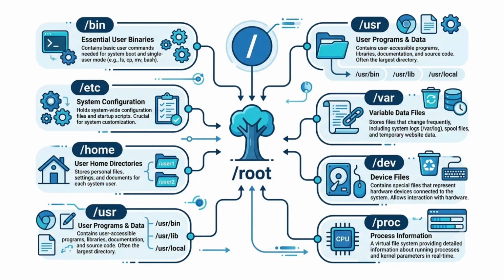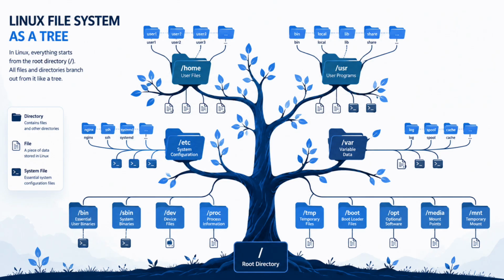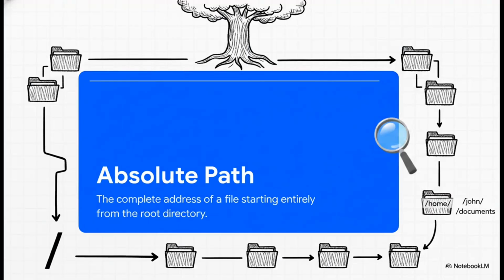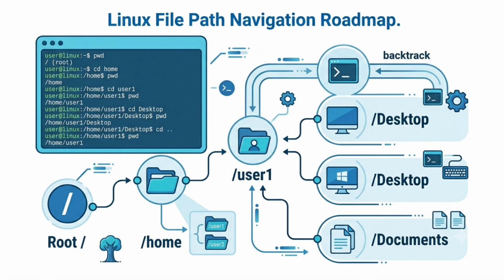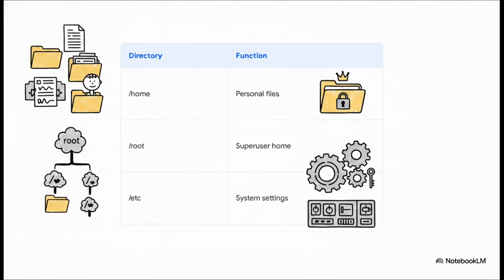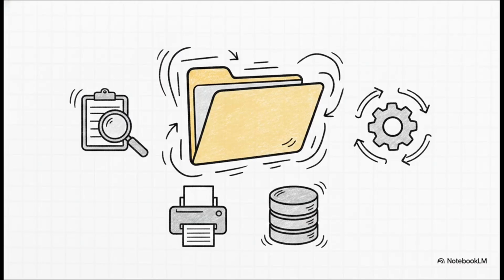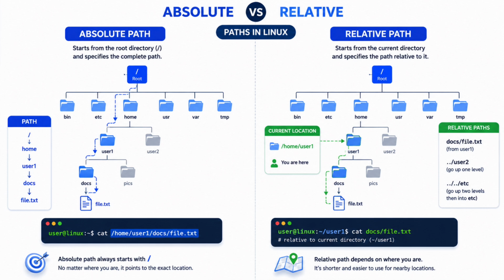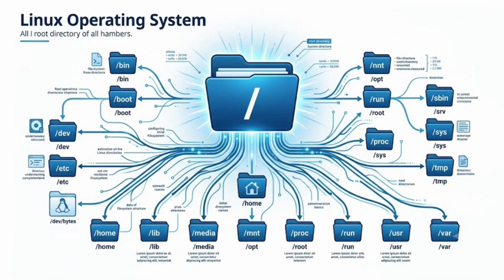Linux File System Explained: From Root (/) to /home 🐧| Linux Directory Structure Explained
Looking to master the Linux File System? In this video, we break down the complex world of Linux directories using clear, easy-to-understand visual maps!

First, we explore the Root Directory (/), the ultimate parent folder that holds every single file, configuration, and binary on your system. Think of it as the trunk of the entire Linux operating system tree!

Then, we dive into the User Space with the /home directory. This is your personal digital workspace where all your files live—including your Documents, Downloads, Pictures, Videos, and Desktop environments. Whether you are a Linux beginner, a student, or a future system administrator, understanding this hierarchy is crucial for navigating the terminal with confidence.